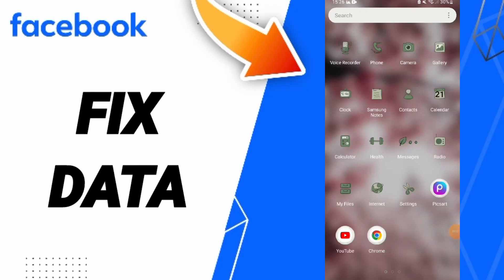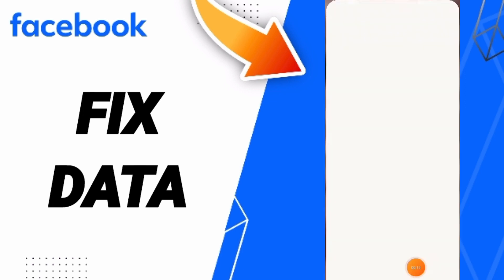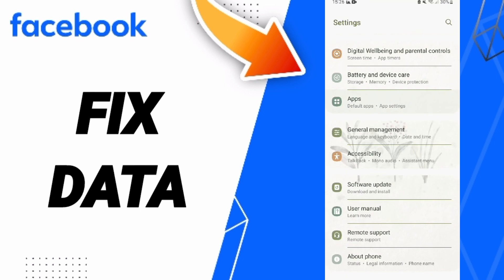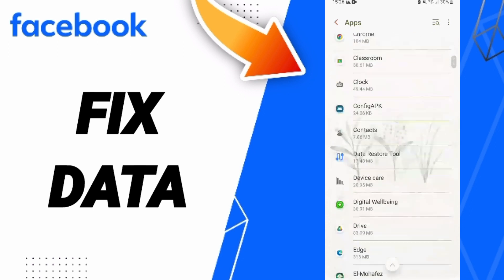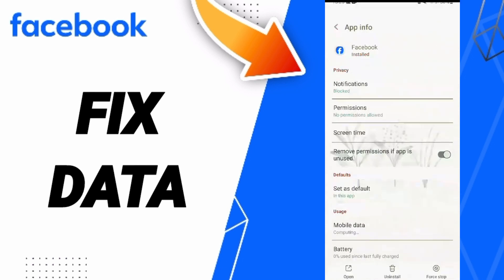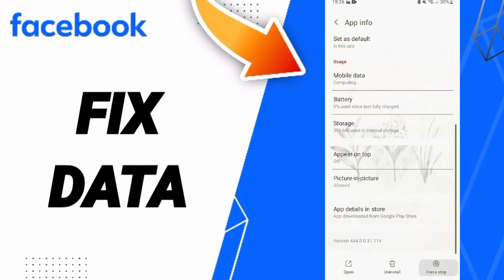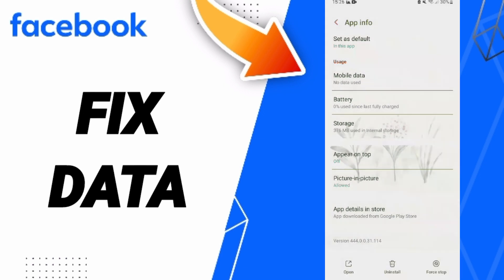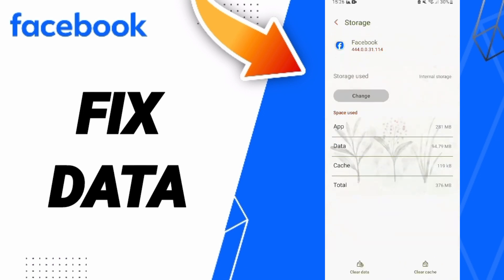How To Fix Data On Facebook App 2024